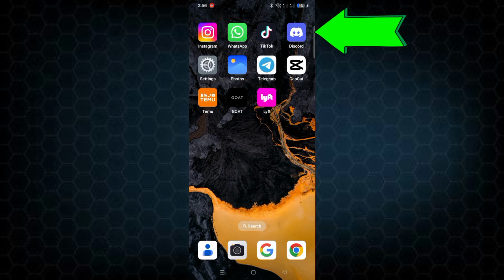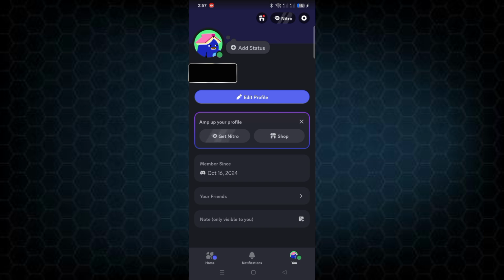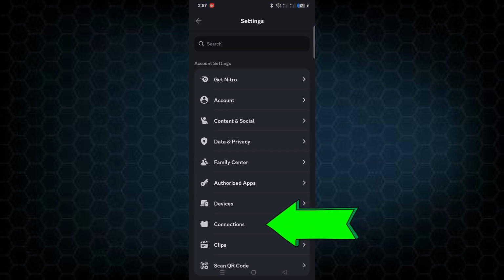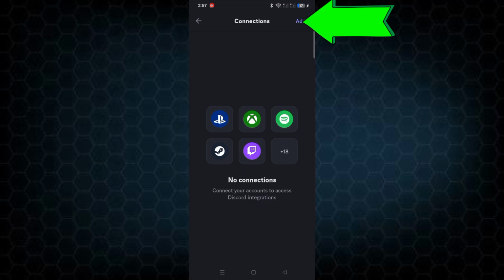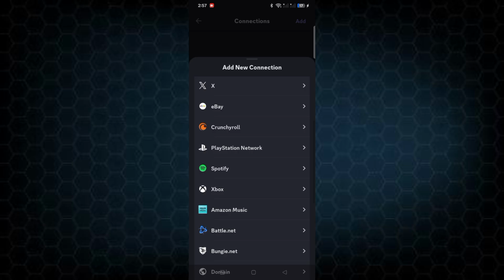How To Connect Domain To Discord 2025 (QUICK & EASY)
Want a custom domain to redirect to your Discord server? This 2025 tutorial shows you how to connect a domain to Discord step by step. Learn how to set up domain forwarding or use a DNS redirect so you can share a clean, branded link (like that leads straight to your server invite.